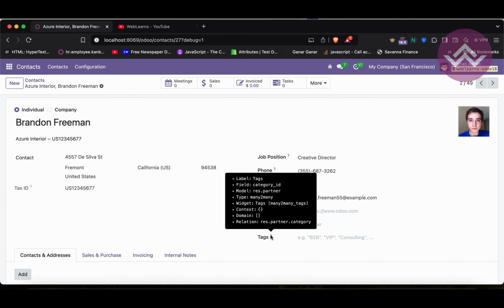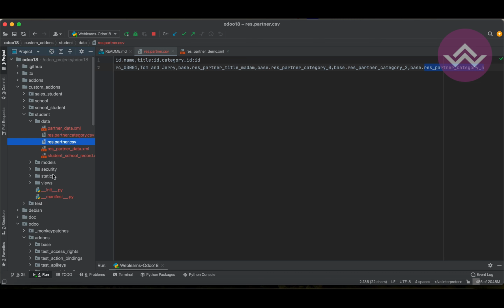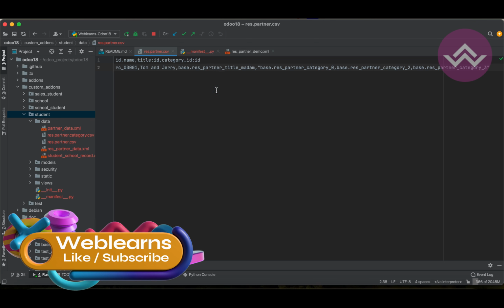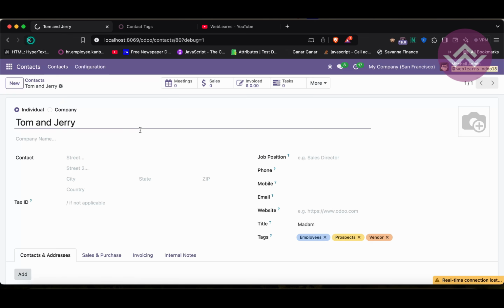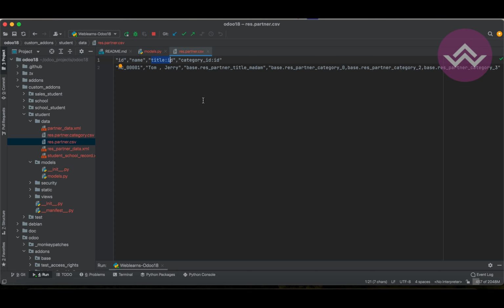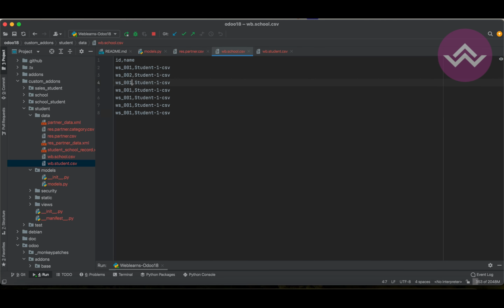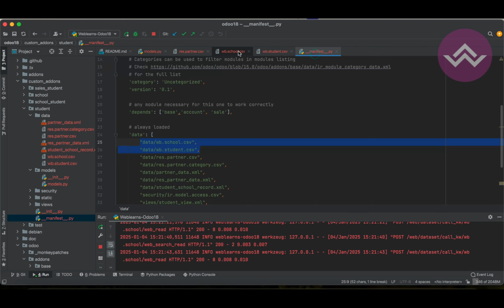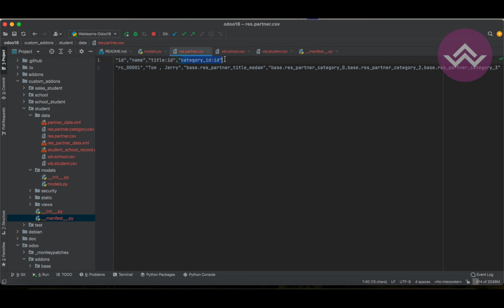How to add many2many field in csv file Odoo | Odoo Tutorial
How to use m2m field or many2many data in csv file to create records using odoo, Learn how to add a Many2Many field in a CSV file for Odoo in this detailed tutorial! Many2Many fields allow you to create complex relationships between models in Odoo. This video explains how to structure your CSV files, link multiple records, and handle Many2Many relationships effectively. By the end of this tutorial, you'll understand how to import data for Many2Many fields and make the most out of Odoo's relational capabilities.

In case you missed previous discussion about How to add many2one field in csv file Odoo | Odoo Tutorial, Please check below link.

Support me :-